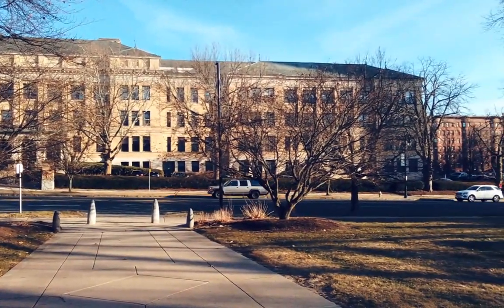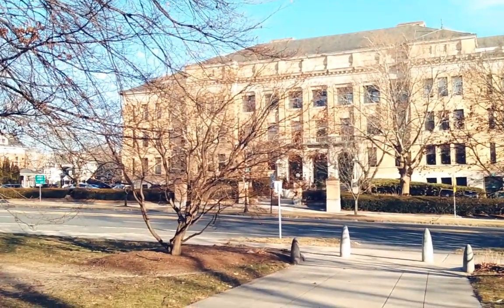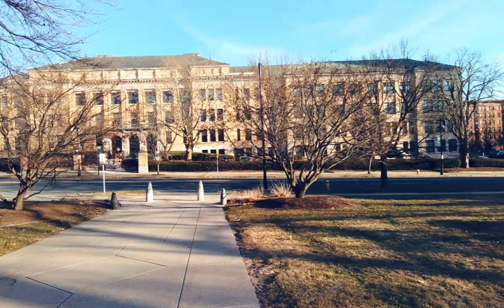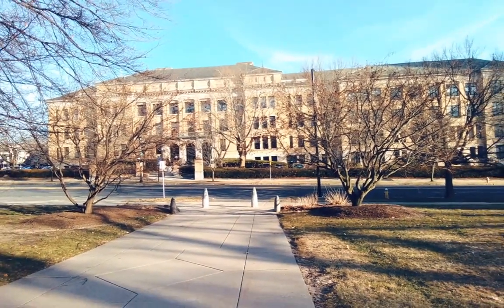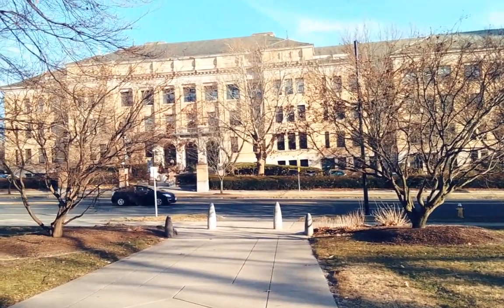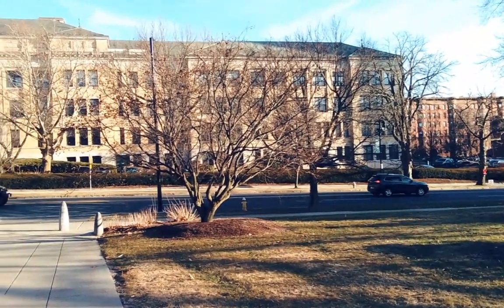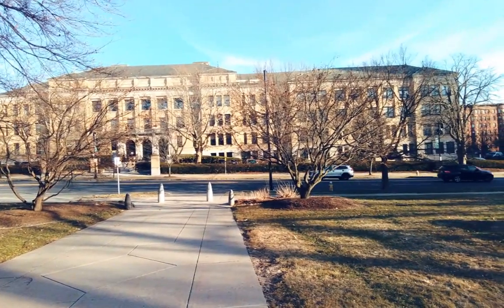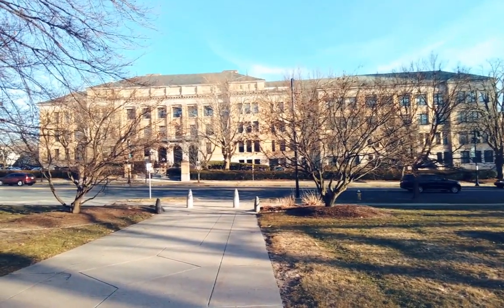Springfield Public Library Area on State Street in Springfield Massachusetts